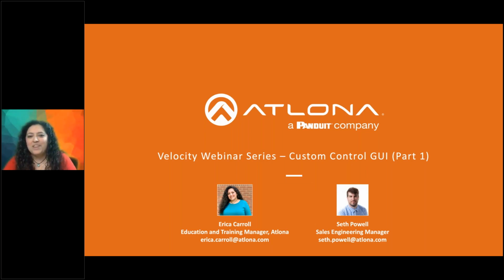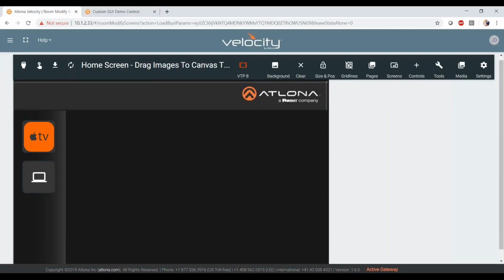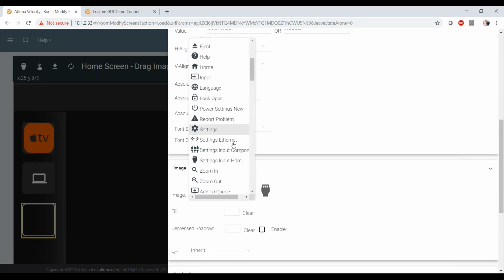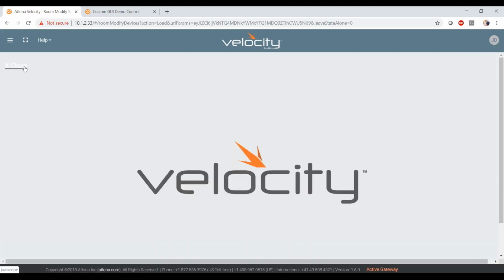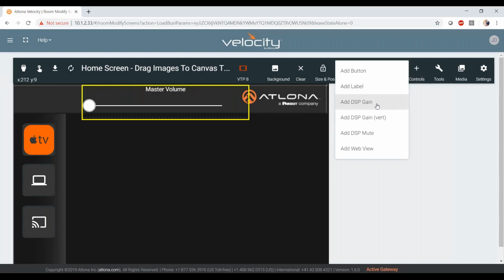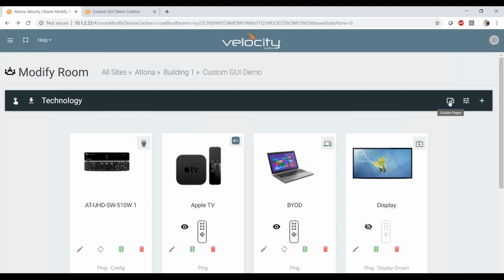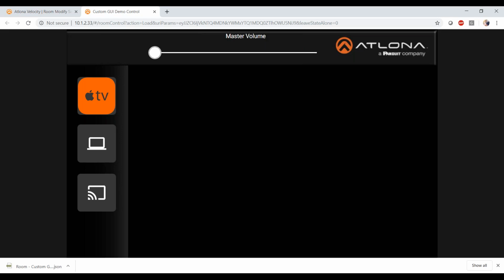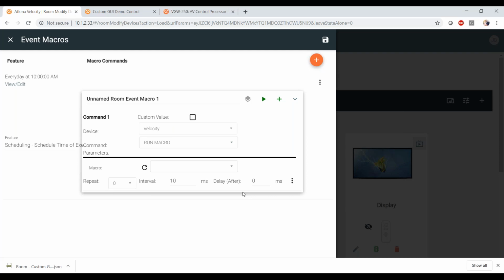Velocity Custom GUI: Creating a Custom Look and Feel including graphics, macros and more